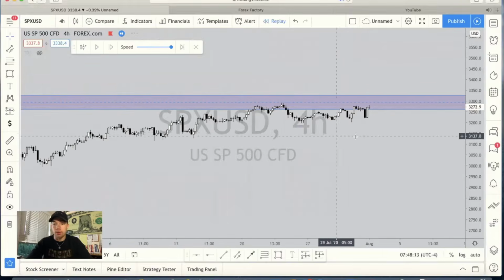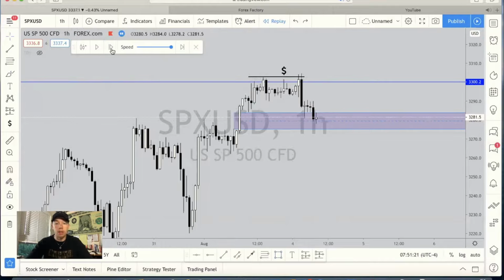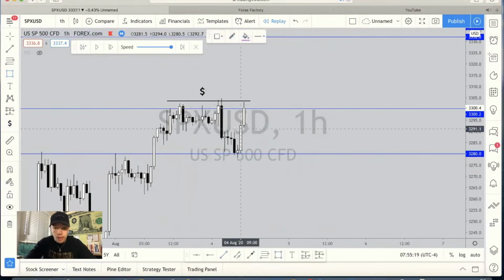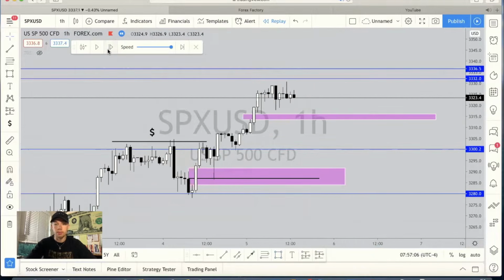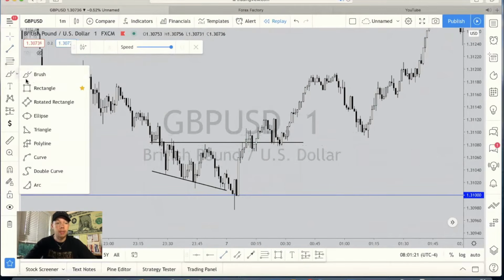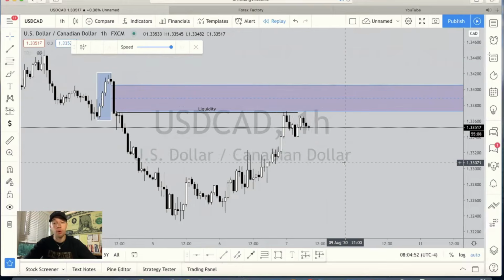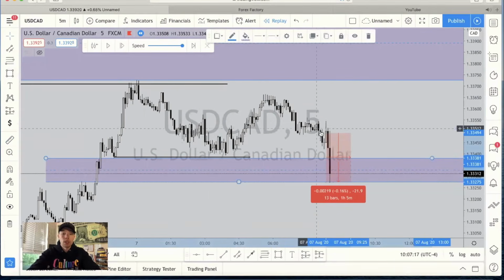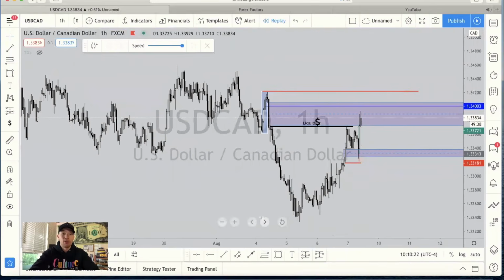Lesson On Imbalance CC Video 3.5 ! Smart Money NFP Forex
If you watch and pay attention to this whole video you will have breakthroughs!! A full run down of the S&P500 imbalance plays all week, along with the Dollar index and a cad NFP setup that played imbalances nicely! Everyone loved the first imbalance video.. so I had to make a 3.5 in the checklist series! It's powerful when you can find re-accumulation/re-distribution within an existing POI or Imbalance! Appreciate y'alls love and support as always, lets continue to synchronize with the Institutions! Bigger and Better content to come!